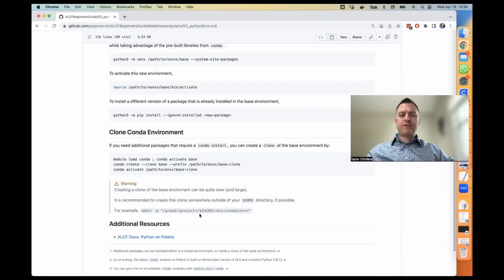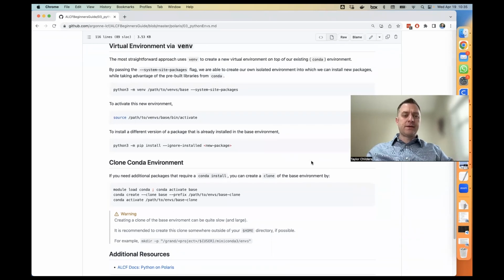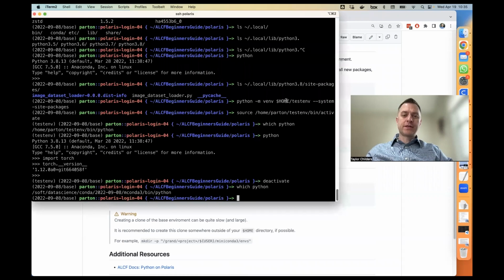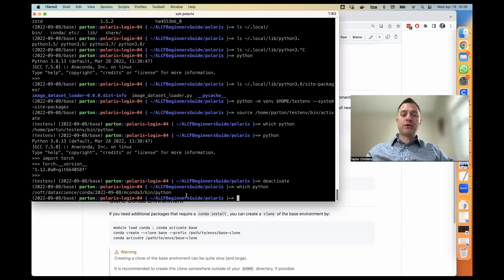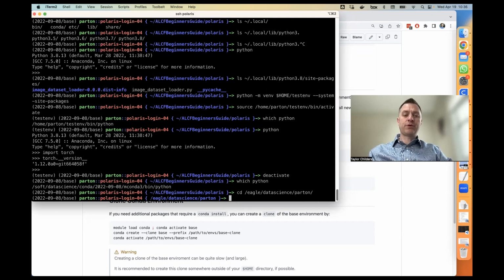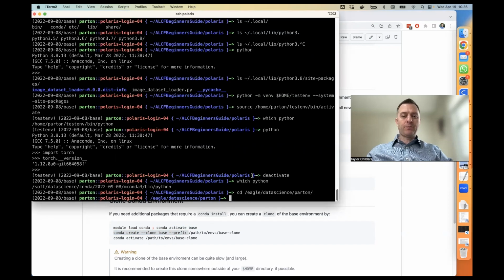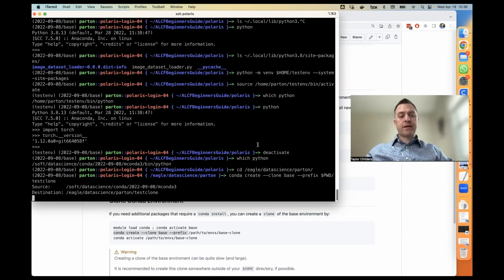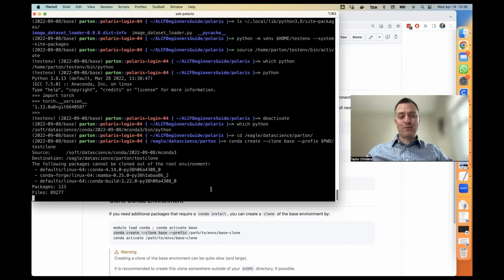Part Three: Using Python Modules on Polaris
This session is part three of how to use python modules on Polaris. The four-part tutorial covers loading a Conda module and creating a derived virtualenv or Conda environment where a user can install custom software.